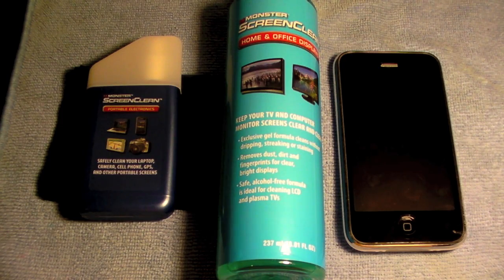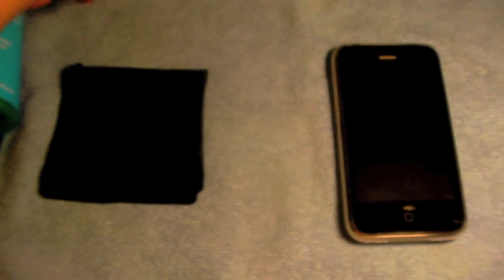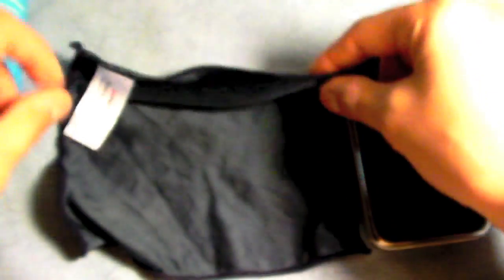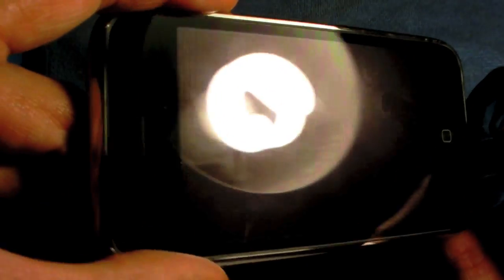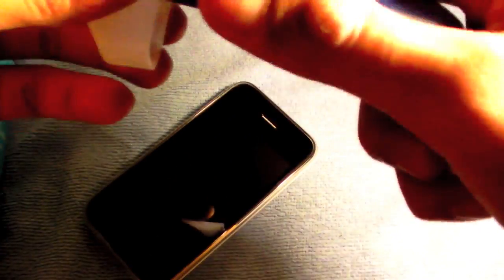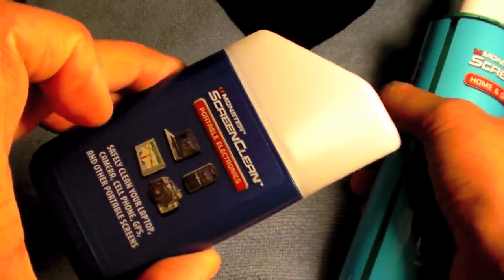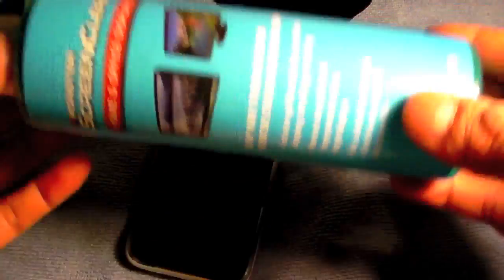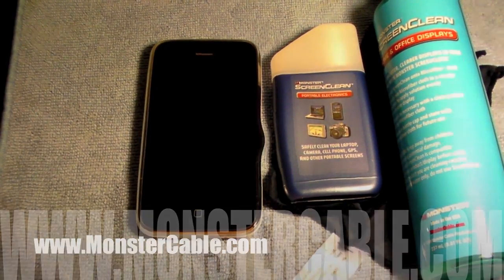Monster ScreenClean Review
If you're looking for a screen cleaning solution, look no further. Monster is the way to go for all your portable electronics, to your televisions.